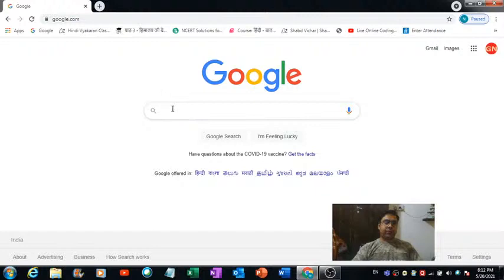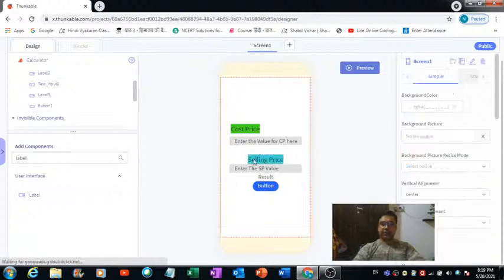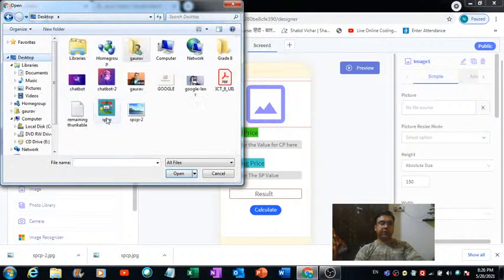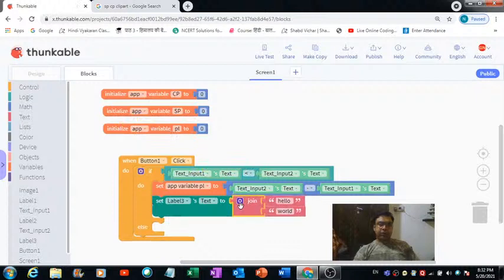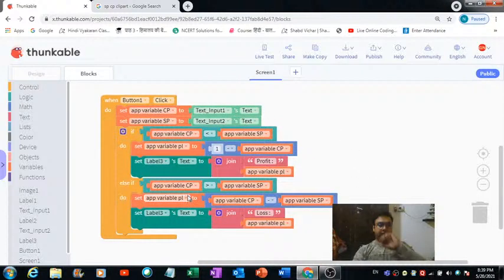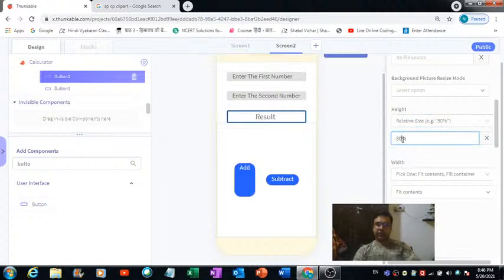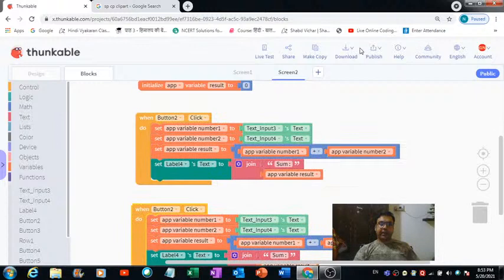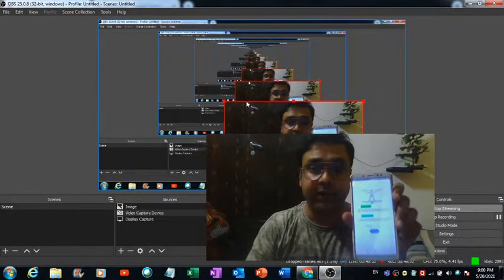Calculator On Thunkable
In this lecture we are going to learn to make use of logic blocks so as to develop a calculator on Thunkable. It is going to be an extremely fun lecture for all the small thunkers who want to know the tricks to design beautiful screens on thunkable.

Also, the thing which makes it an important lecture for all the Thunkers is the use of logic block coding. If you really want to understand to use these blocks do join this lecture .